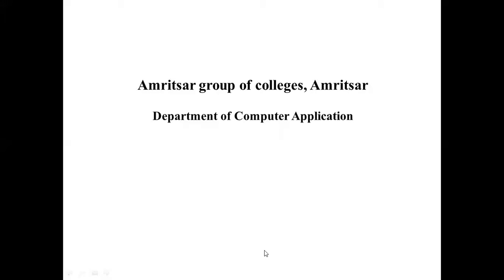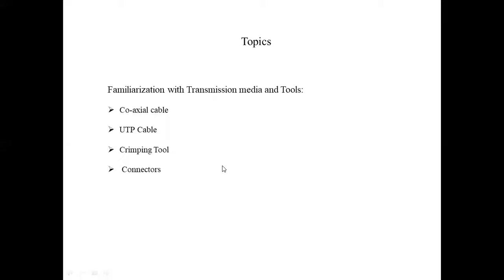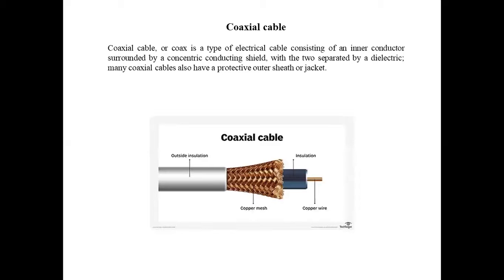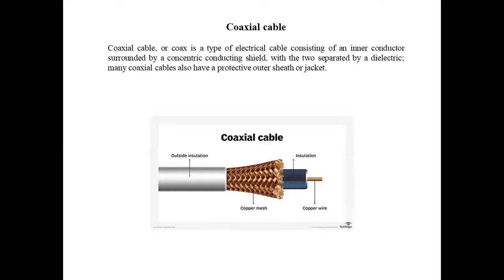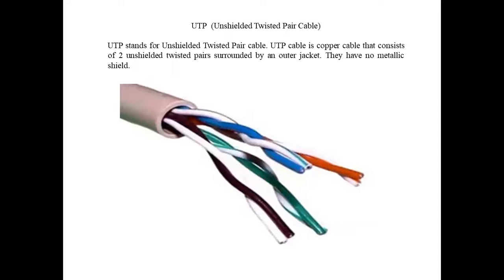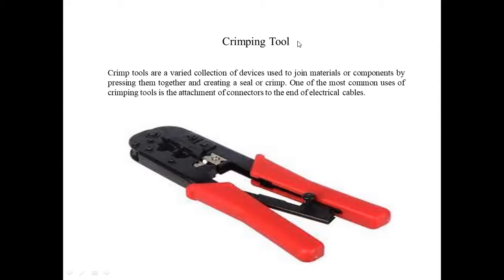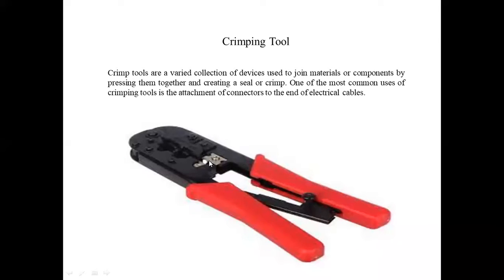Experiment 2: Familiarization with Co-axial cable, UTP Cable, Crimping Tool, Connectors etc.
Familiarization with Transmission media and Tools: Co-axial cable, UTP Cable, Crimping Tool, Connectors etc.